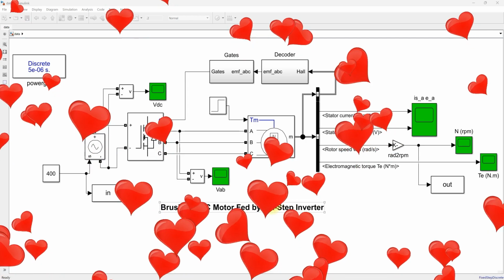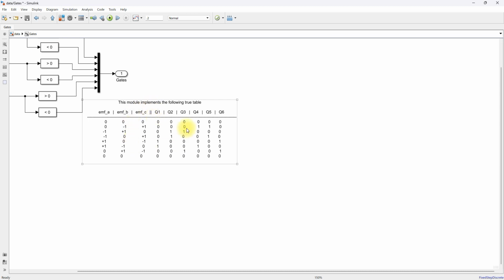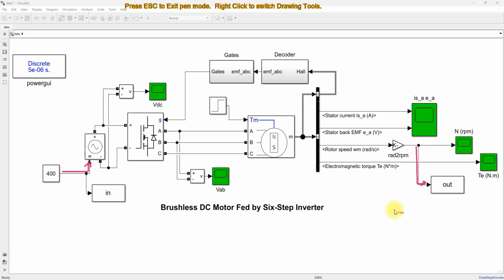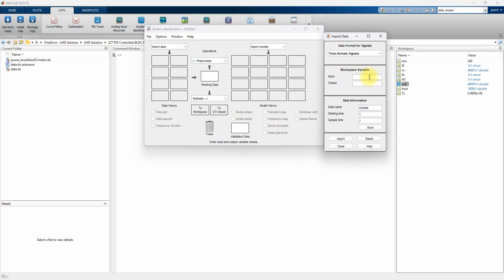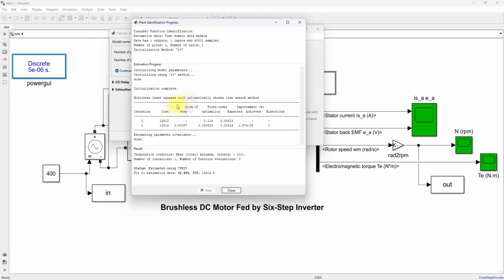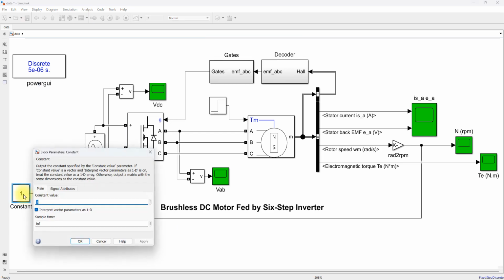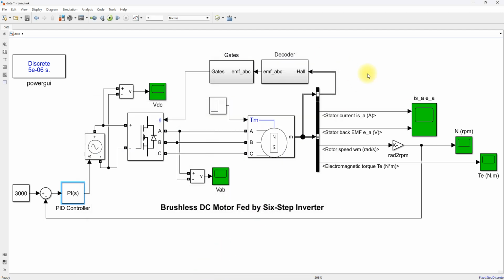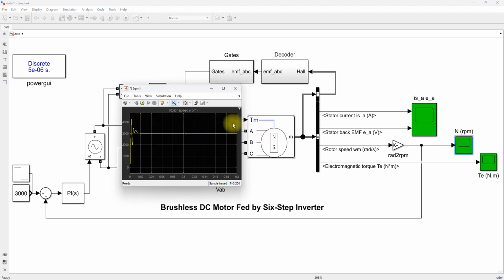BLDC Motor | Design of PID Speed Controller for BLDC MOTOR in MATLAB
Design of PID Speed Controller for BLDC MOTOR in MATLAB

Designing a PID speed controller for a Brushless DC (BLDC) motor can be complicated due to the non-linear dynamics of the motor and its control system. However, simulation tools such as MATLAB simplify the process by providing a visual interface to work with, allowing engineers to modify parameters quickly and easily in order to optimize performance. The design begins with assigning the desired speed of operation which is then embedded into the code. Secondly, tuning of PID gains through simulation with MATLAB must take place in order to provide desired stability for different setpoints. One of the main advantages of using MATLAB for this process is its ability to integrate advanced programming techniques that enable powerful parameter estimation functionality along with graphical analysis techniques which allow engineers to accurately analyze results from their simulations in order better understand any found discrepancies.

1. MATLAB modelling of Solar PV cell and Solar PV Array Using a mathematical equation.
2. How to find I-V and PV Characteristics of the modelled solar PV array in MATLAB.
3. MATLAB Implementation of Maximum Powerpoint Algorithm for solar PV array with a stand-alone system.
4. MATLAB Implementation of solar MPPT charger controller for a solar PV system.
5. MATLAB Implementation of a grid-connected solar PV system.

project eee
matlab projects
phd projects